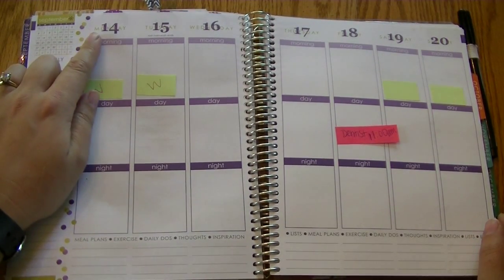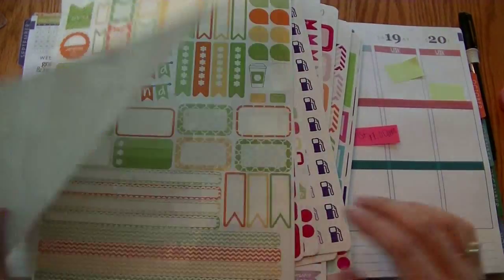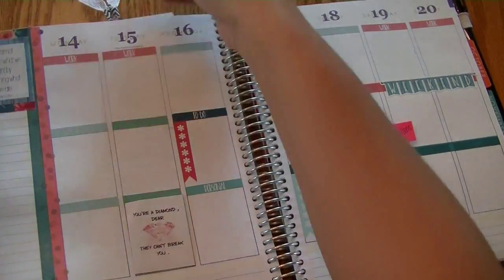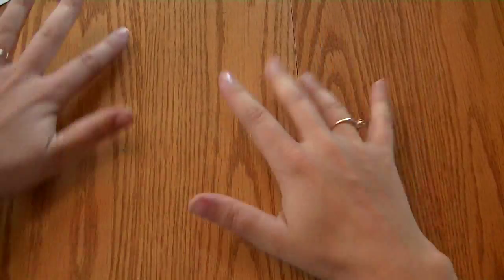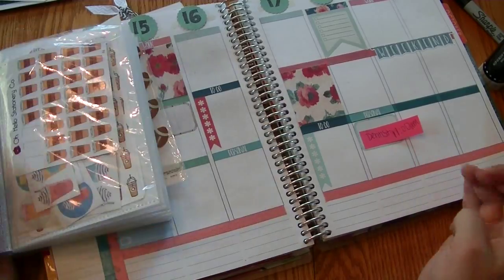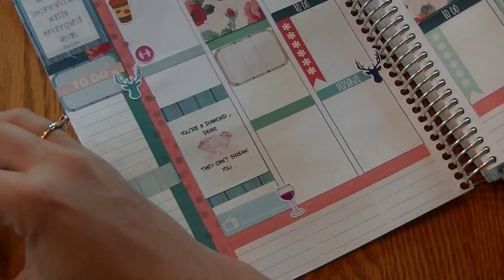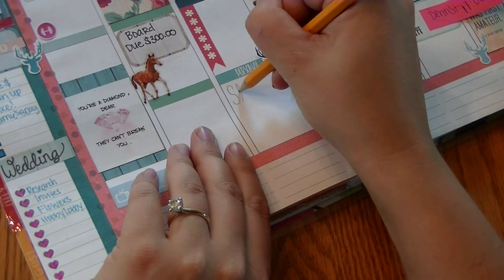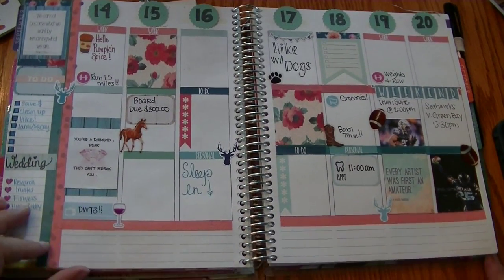Plan With Me: Erin Condren || September 14-20th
I hope you enjoy this September plan with me. Shops are listed below. Check back soon for my next video.

Just realized I called Emma "Hannah" in this video. Sorry Emma!!